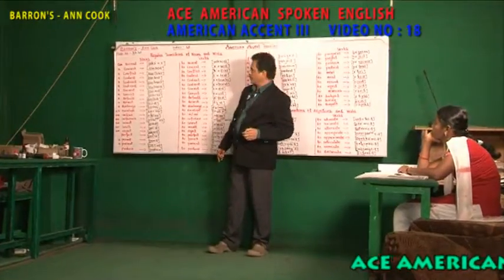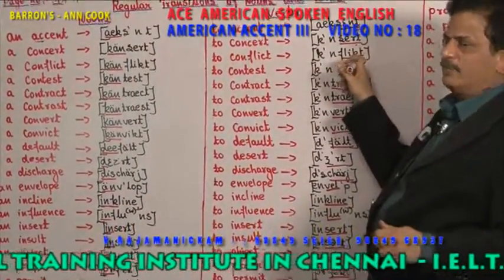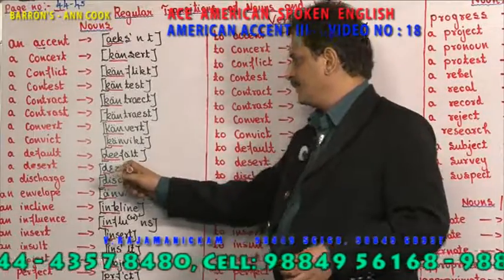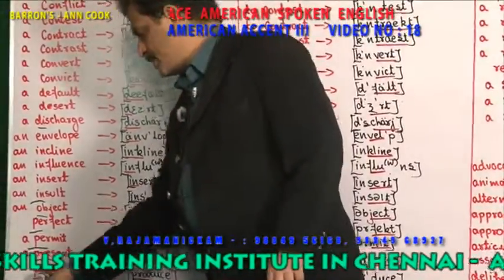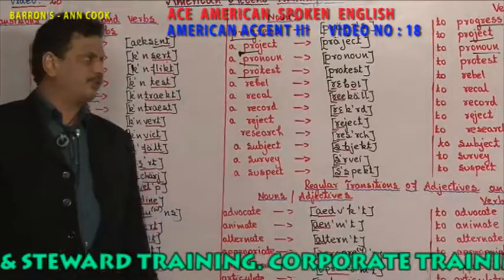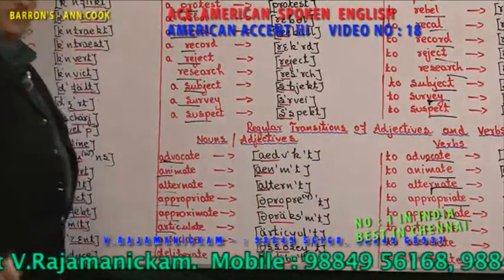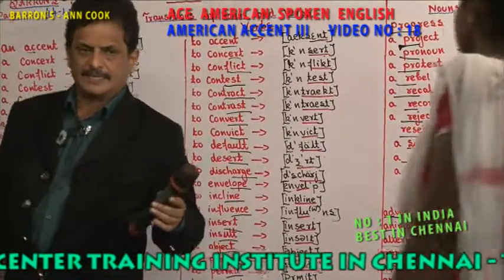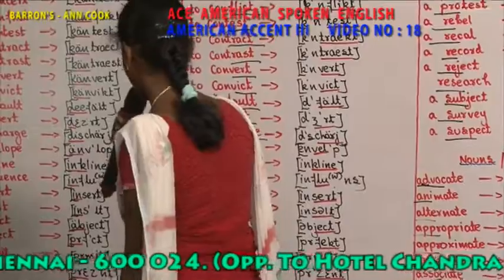AMERICAN ACCENT III VIDEO 018